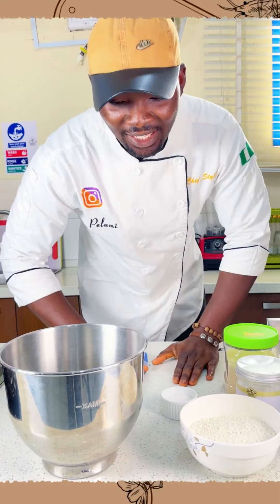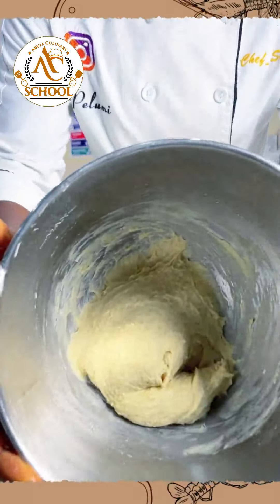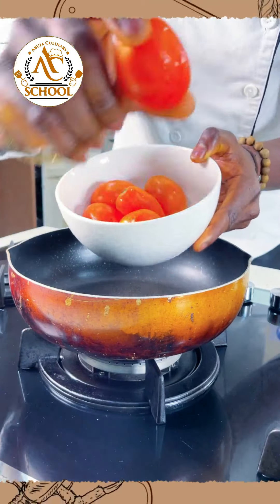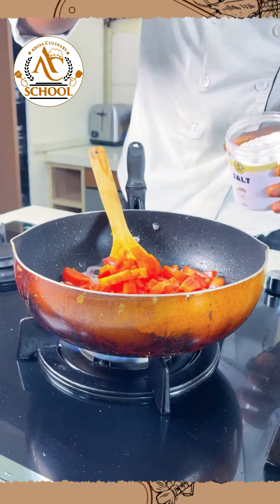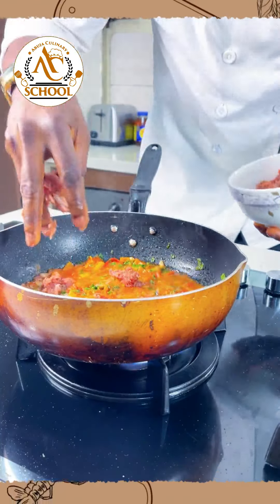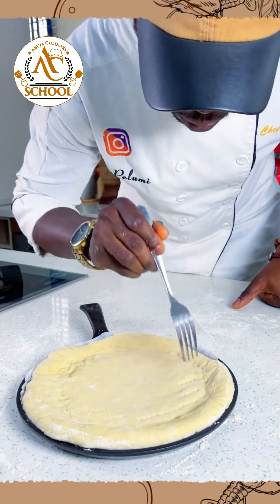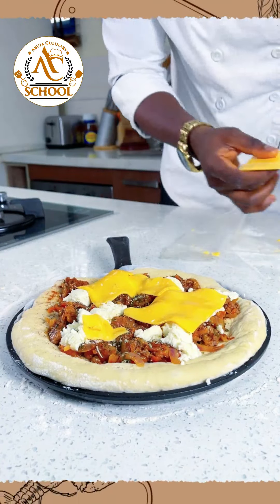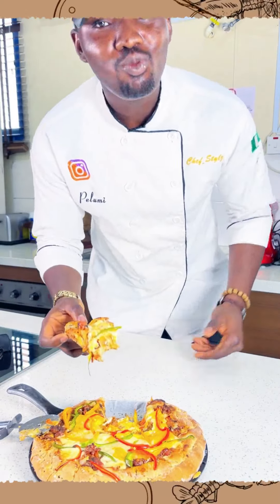How To Make PIZZA From Scratch | Abuja Culinary School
HOW TO MAKE PIZZA FROM SCRATCH

INGREDIENTS:
∙ Flour
∙ Sugar
∙ Salt
∙ Yeast
∙ Tomato
∙ Vegetable oil
∙ Milk
∙ Paprika
∙ Black pepper ∙ Mince meat ∙ Onion
∙ Parsley.

PROCEDURE:
1. Combine your flour, yeast, sugar, salt, water, and olive oil mix well, knead the dough well, use a rolling pin and roll flat round set that aside.
2. Get your organic tomato and chop it a bit do the same for your onions, chop your parsley coarsely.
3. Get your non-stick pan and lightly oil using vegetable oil once it is heated up add the onion, and juice to flavour the oil add the tomato, add a little sugar, just to kill the sour taste season the sauce lightly with salt, then add the minced meat or any type of protein of your choice, cook thoroughly until it's cooked well, lastly add the chopped parsley for flavour.
4. Get your pizza dough for the spread and using a palate knife spread the sauce evenly, Add some cheese and baked well for 25mins or until golden  brown on the edges.